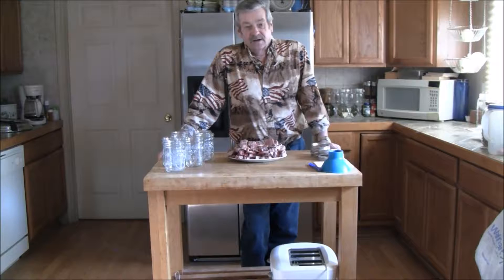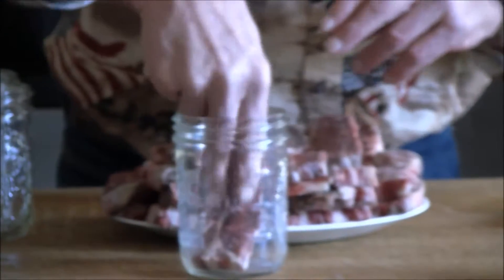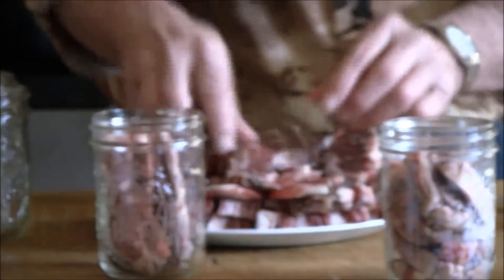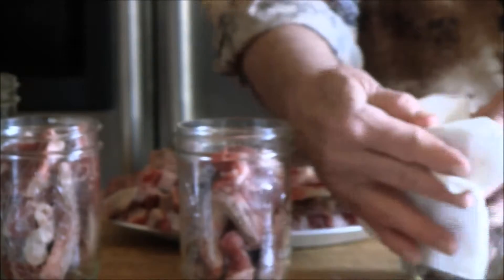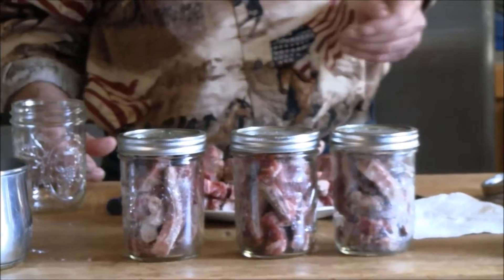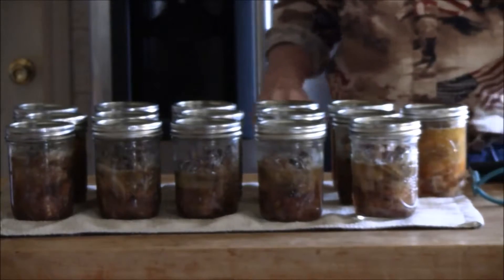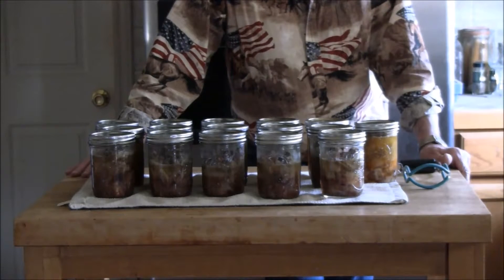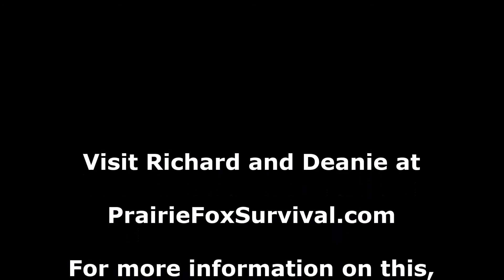Canning Beef Riblets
for more information. This site is designed for modern and rustic survival such as canning, dehydrating, wild game cleaning, cooking and fun foods.
In today's crumbling economy people must adapt the same as nature has.